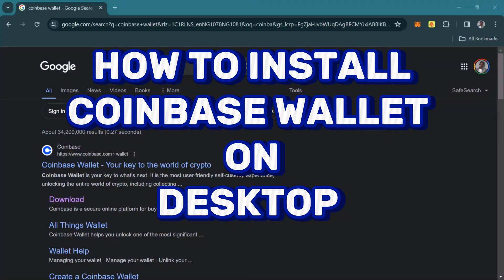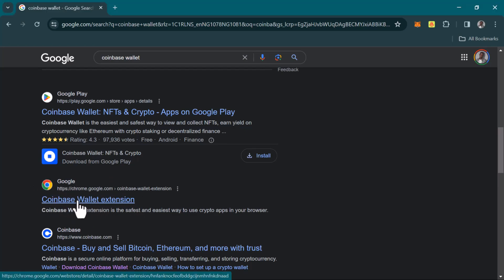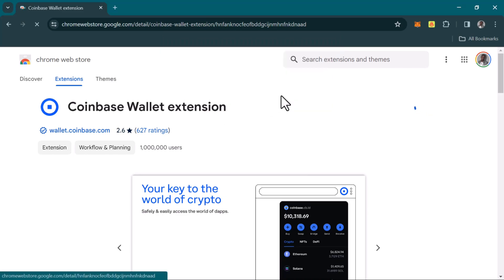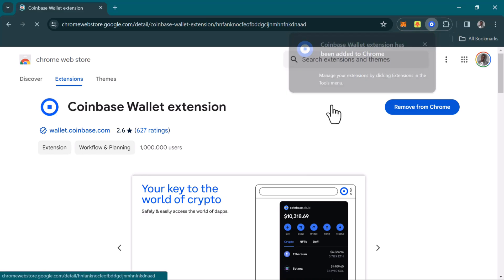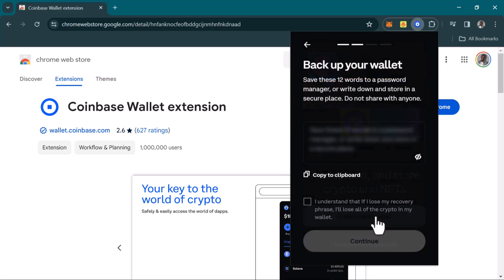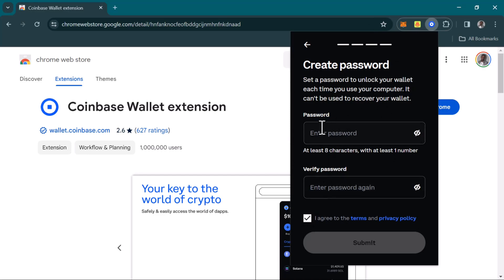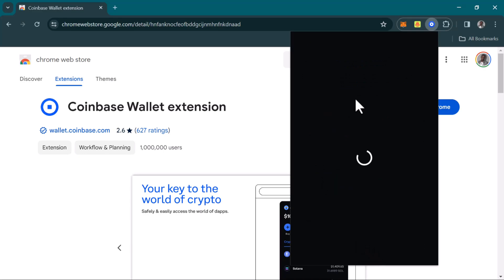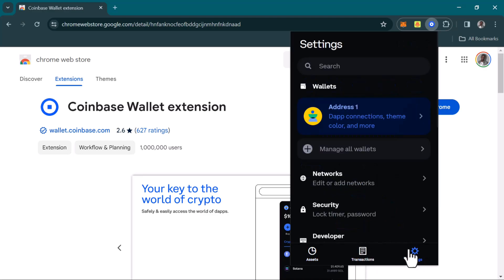How to Install Coinbase Wallet on Desktop (Step by Step)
In this quick video, I will show you How to Install Coinbase Wallet on a Desktop step by step. You can get Coinbase Wallet Chrome Extension

How to Install Coinbase Wallet on Desktop - Step-by-Step Tutorial

In this detailed video tutorial, you will learn how to install Coinbase Wallet on your desktop with ease. Whether you're new to cryptocurrencies or looking to explore Coinbase's user-friendly wallet app, this guide has you covered.

By following the steps outlined in this video, you will gain valuable insights into setting up and utilizing Coinbase Wallet for secure cryptocurrency management on your desktop. Don't miss out on this comprehensive guide to maximizing your Coinbase Wallet experience!